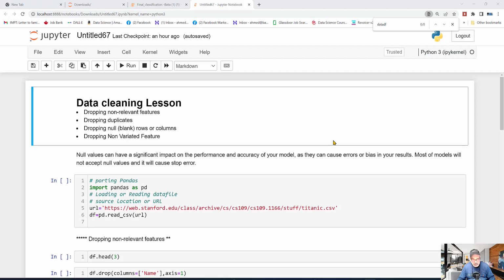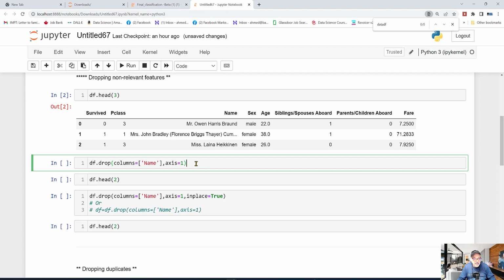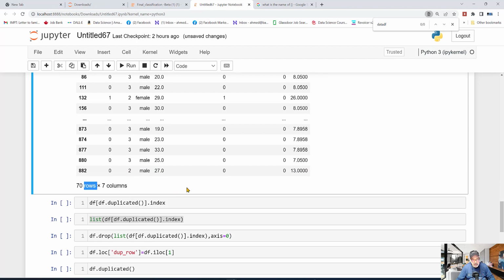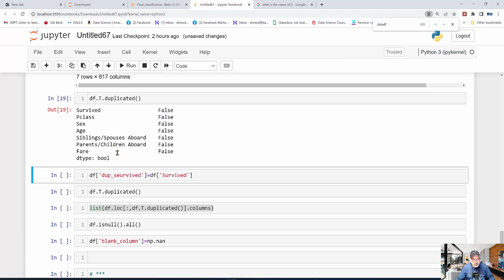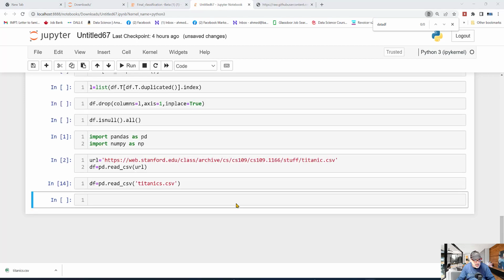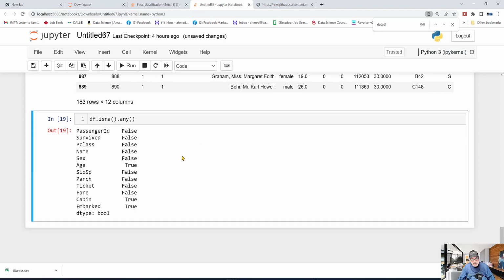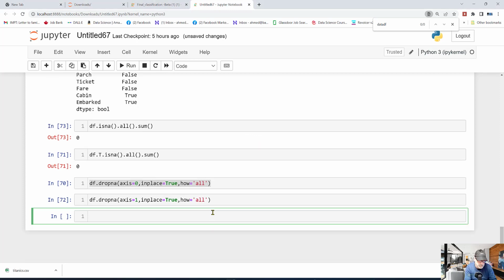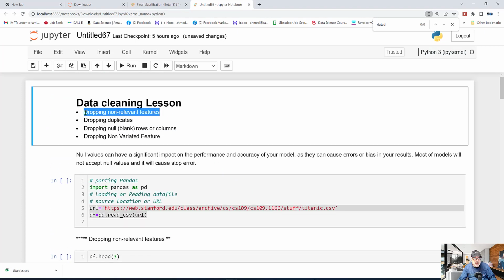essential cleaning for data set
Data cleaning Lesson
Dropping non-relevant features
Dropping duplicates
Dropping null (blank) rows or columns
Dropping Non Variated Feature